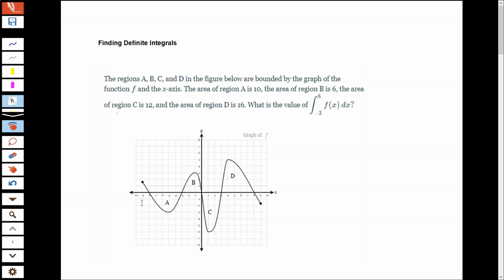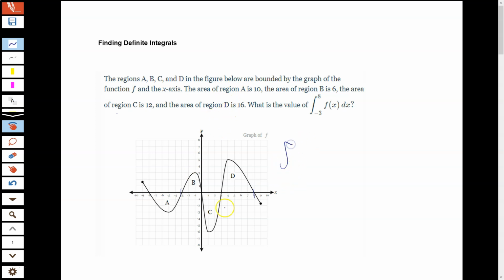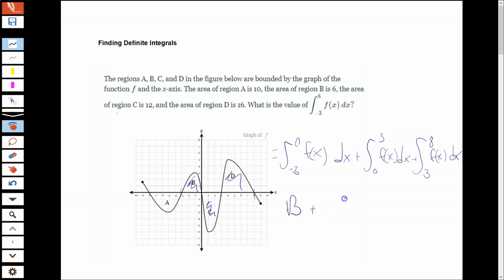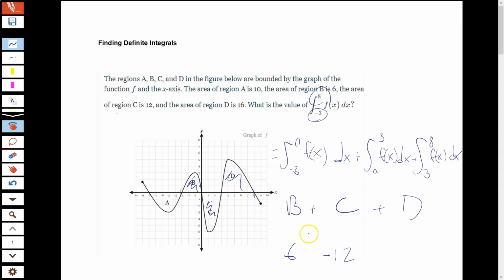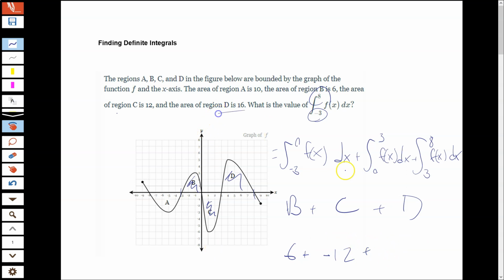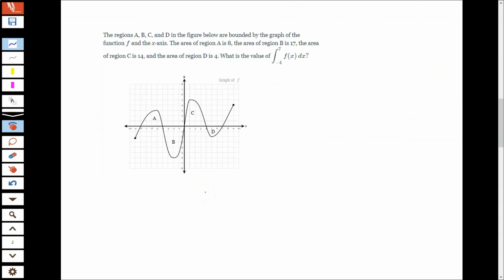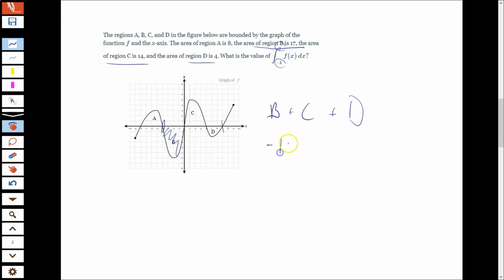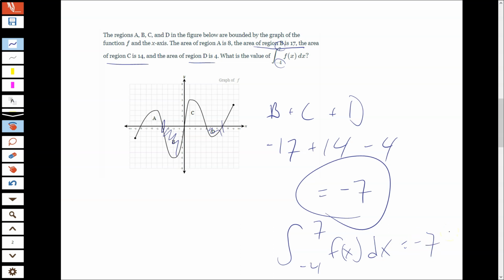AP 2.1.7 Definite Integrals